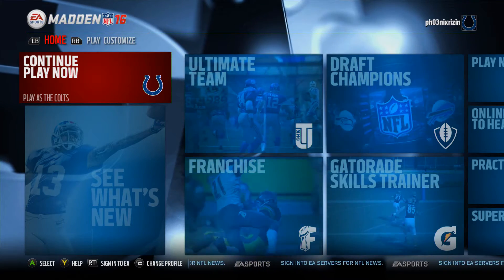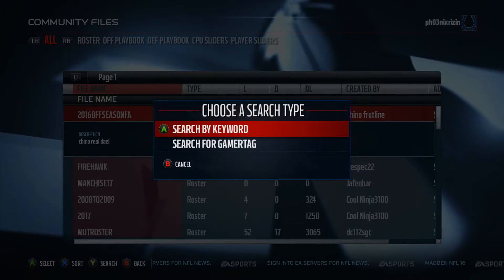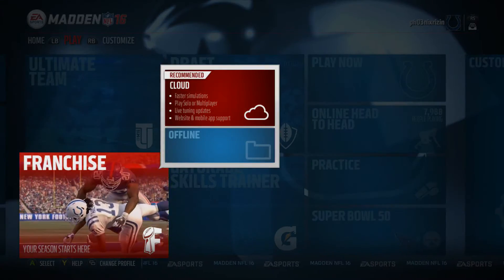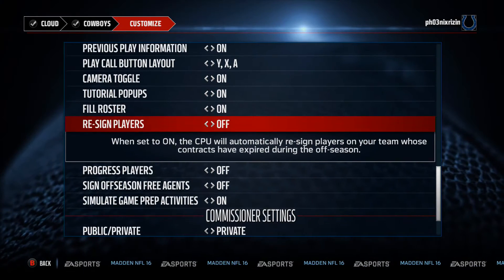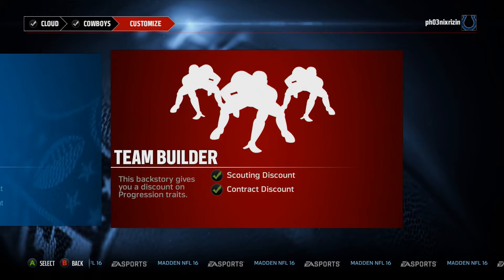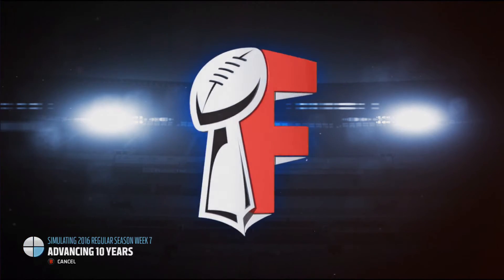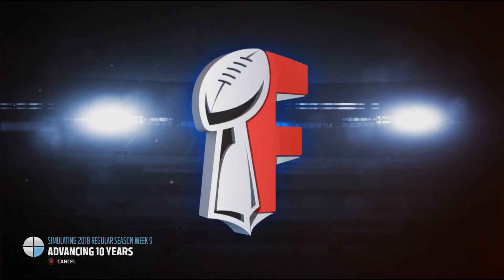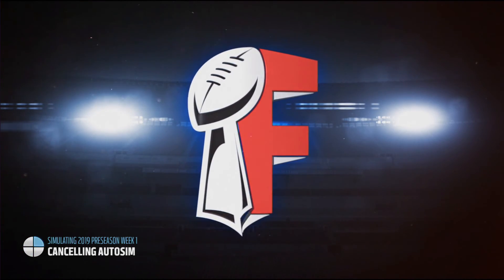EASY PEYTON MANNING LEGACY AWARD (250G) - Madden NFL 16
How to score all of the Legacy Award achievements on Madden NFL 16 for a combined 250G.